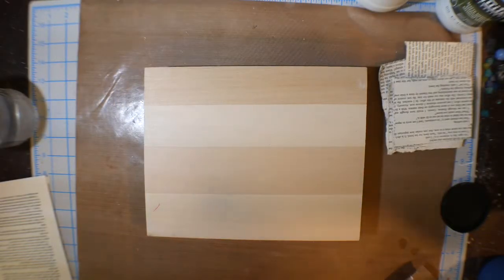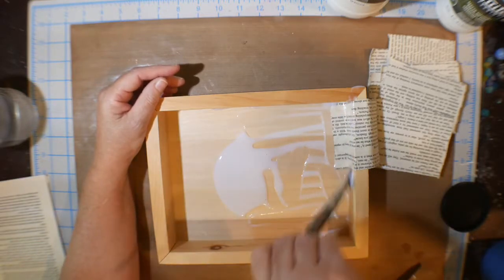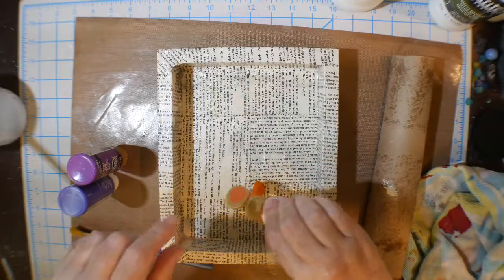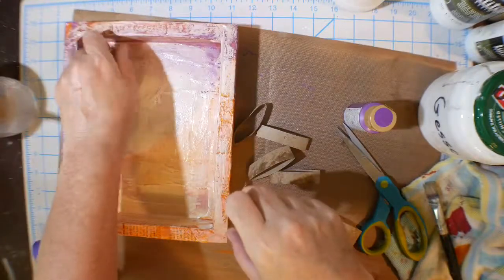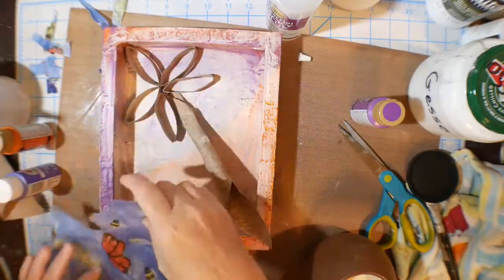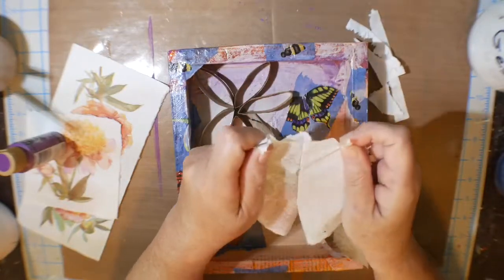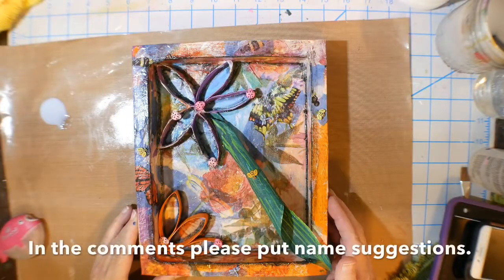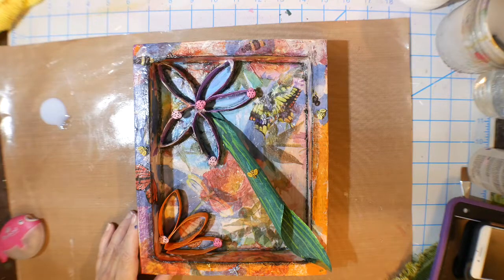Extreme Experimentation: Mixed Media Mayhem Indeed!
Join me as I create an unplanned piece using recycled materials, acrylic paints, and collage and other mixed media techniques.

Save some money by making your own gesso and texture medium.

Gesso recipe

1/4 cup plaster of Paris or calcium carbonate
1/4 cup water
1/2 cup white acrylic paint
1/4 cup PVA glue ( like Elmer’s)

Pour all ingredients into an airtight container and mix very well.

Texture paste

1/2 cup gesso
1/4 cup Mod Podge
1 cup plaster of Paris or calcium carbonate

Put all ingredients into an airtight container and mix very well.